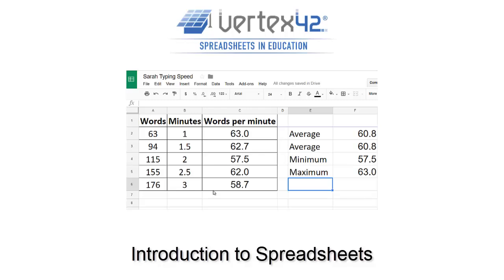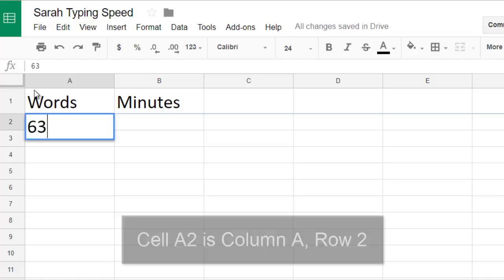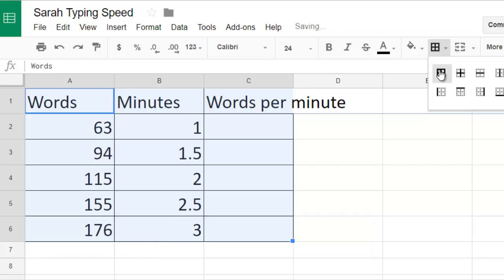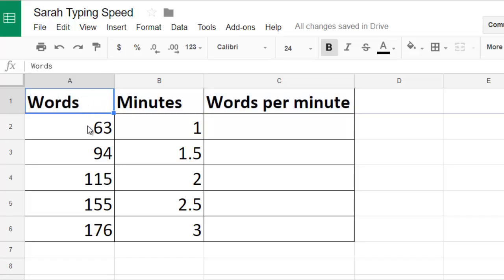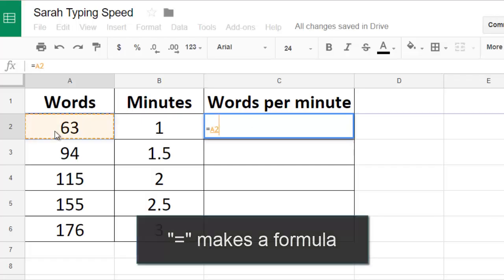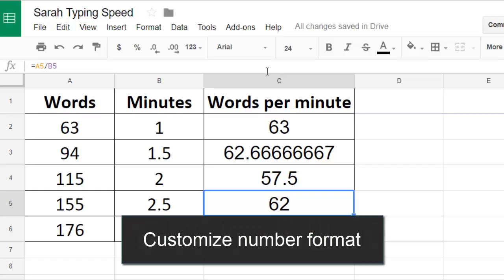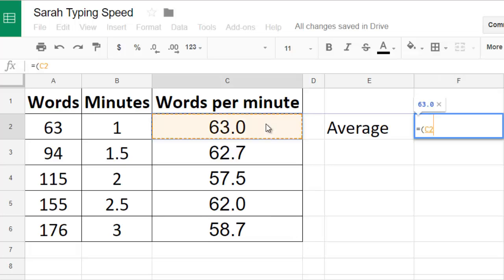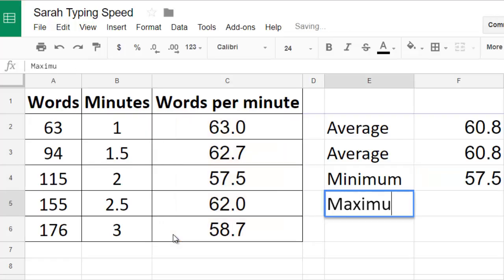Introduction to Spreadsheets (using Google Sheets)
A very basic introduction to spreadsheets, using Google Sheets. See the following page for more tutorials